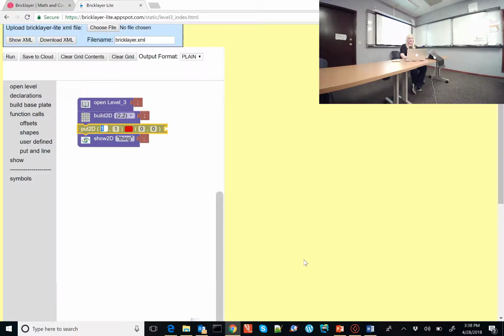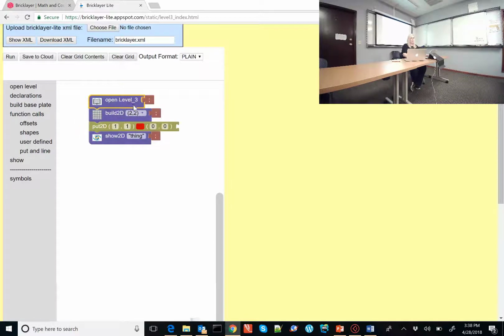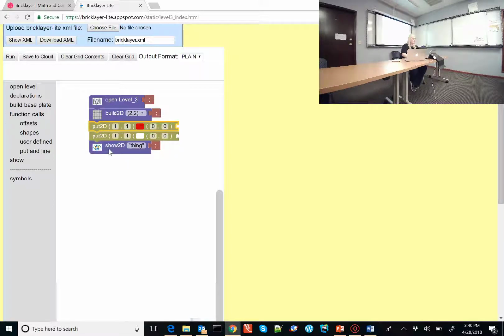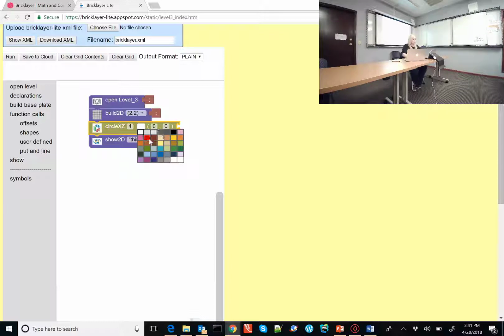Area and Perimeter Challenge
In this video, Kate Sherwin shares her experiences using Bricklayer to teach math concepts related the area and perimeter of circles and squares.